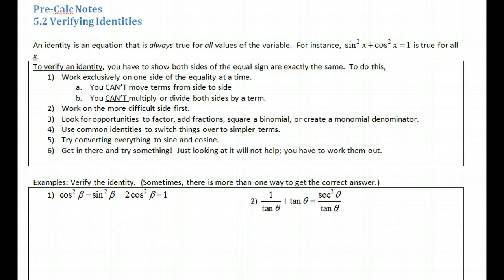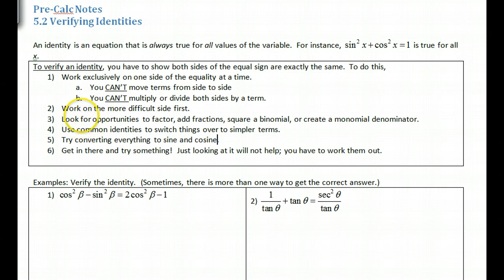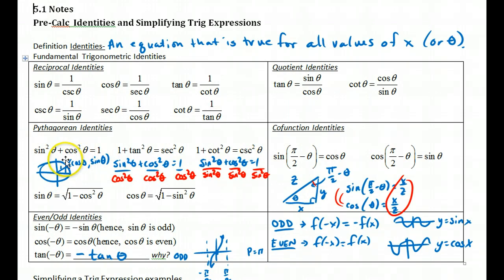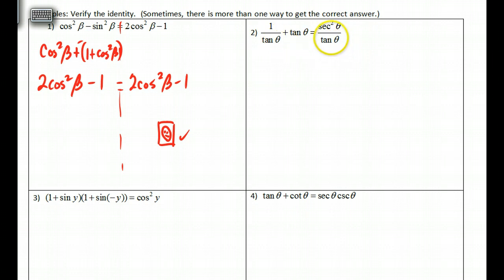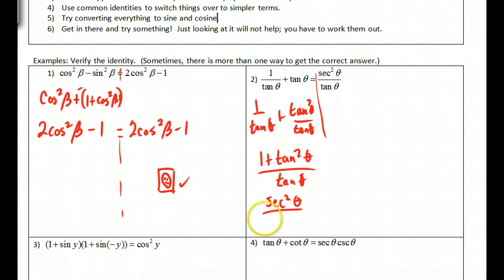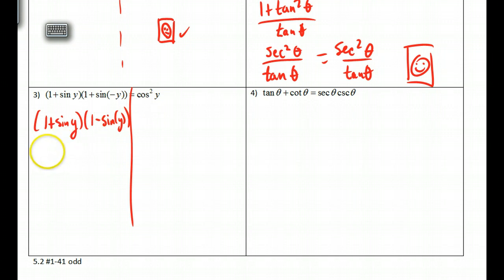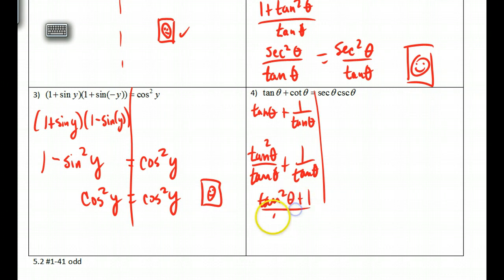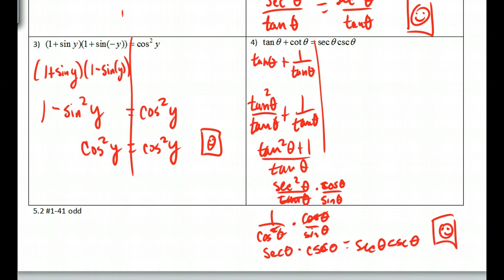5.2 PreCalculus Verifying Identities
In this video, we will verify some identites using basic trig identities.